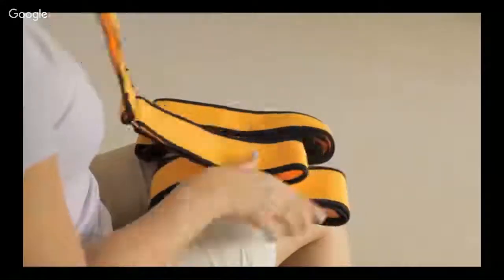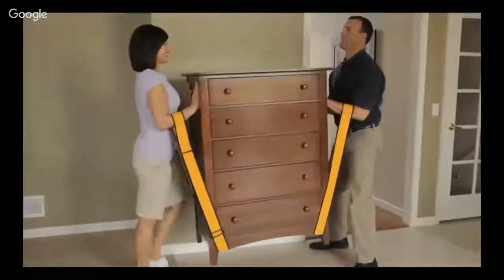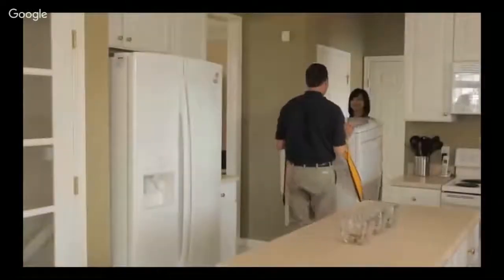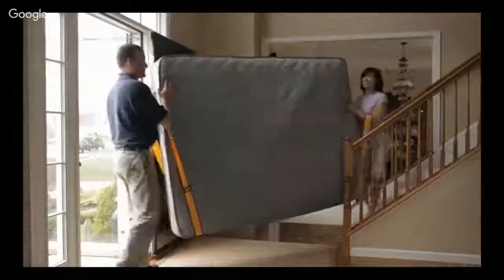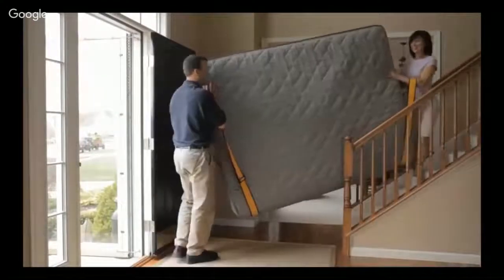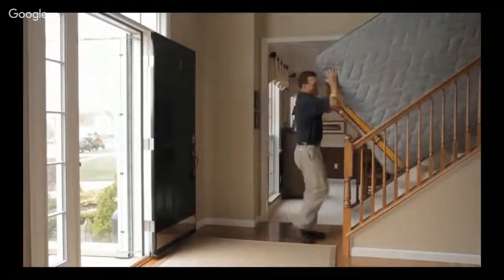moving straps how to use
"Because come with the removeable support braces,which can help reduce much back pain and strain,even you life much heavy objects.So you can use them freely. The moving straps will allow you move both short and long items,like washer,furniture,refrigerator etc. By using our straps,you will not worry to stain walls, floors,doors, or furniture any more.

Keep arms/hands free -The Shoulder Dolly recognized the need for your arms to be unconstrained. The need for stabilization, opening doors, and overall balance is all attained. Safely lift and move - Ergonomically designed to promote and facilitate proper lifting techniques. Reduce back pain - Back pain and strain is avoided by ensuring proper lifting techniques and utilizing the body's strongest muscles, the legs and torso. Significantly reduces strain on arms and hands. Versatility - Due to the seemingly unlimited adjustability of the strap through the buckle, users can move and lift heavy, bulky furniture easier than ever. One size fits all - Differences in the height of movers are overcome due to the adjustability of the webbing through the buckle. "